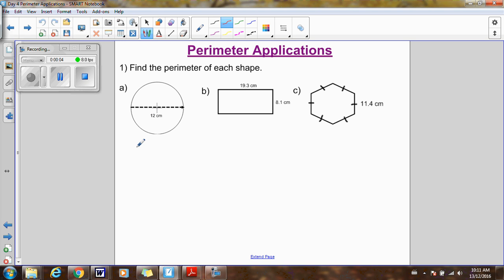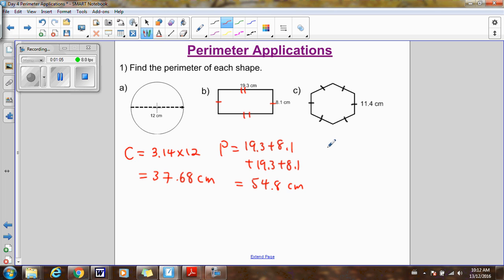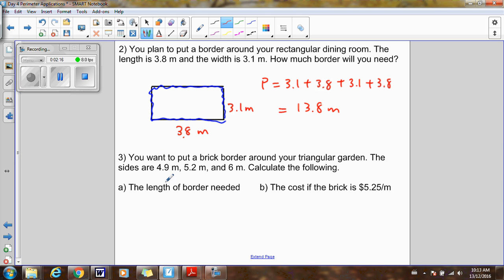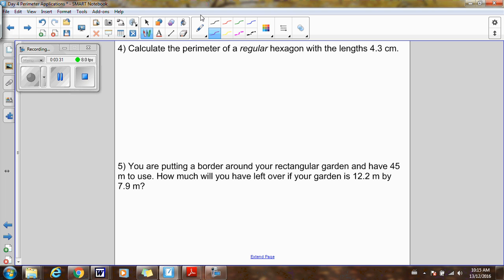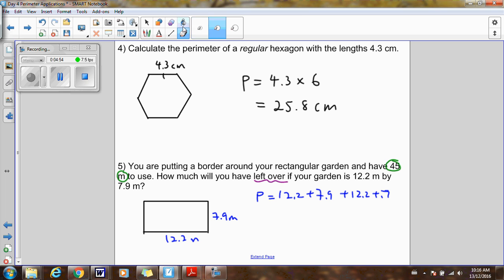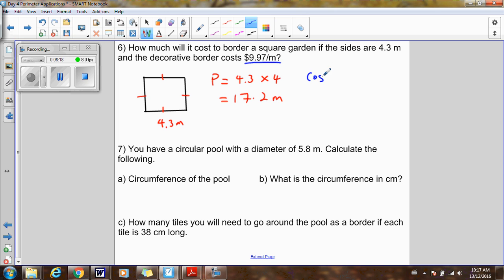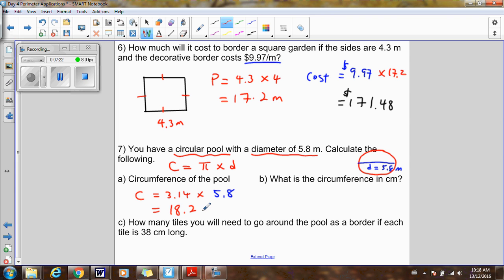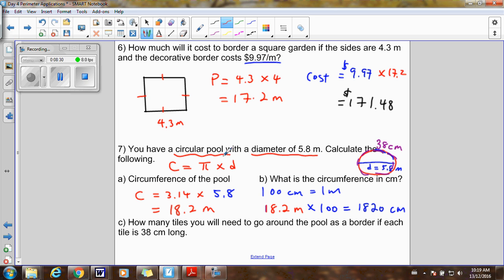Day 5 Application of Perimters